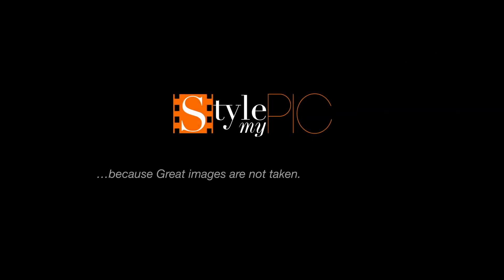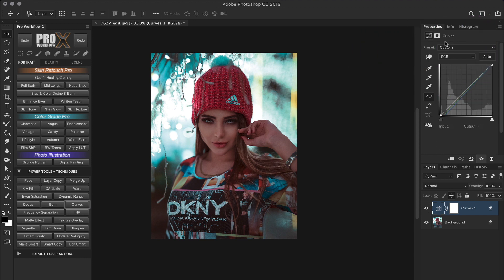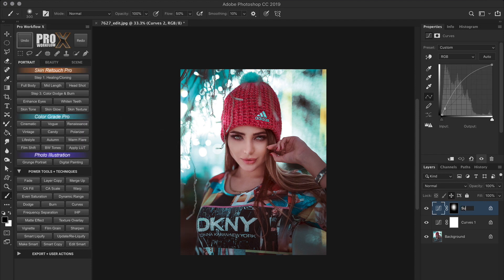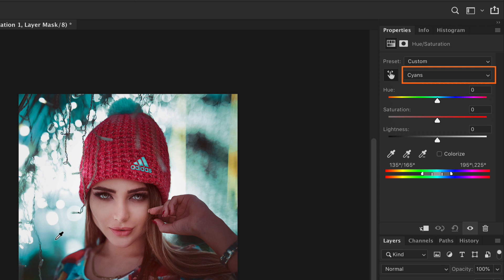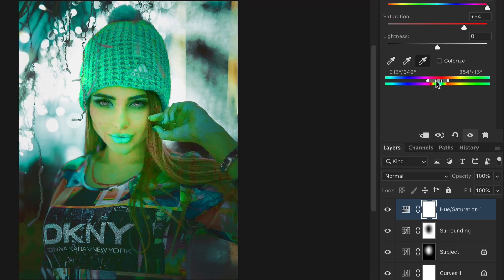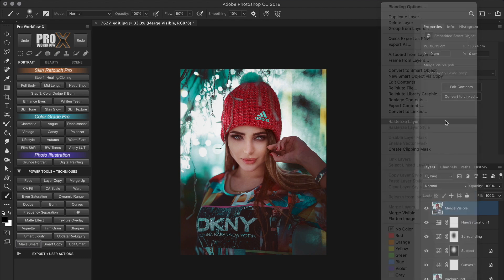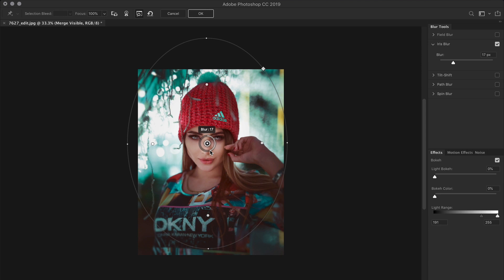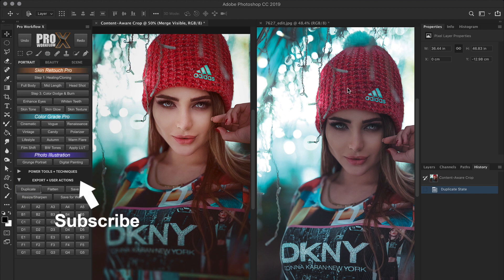5 Tricks to Make your Portraits POP in Photoshop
Bonus: Simple Killer Trick to make photos POP with 2 Clicks in Photoshop Automatically!

Add depth to your Portraits with 5 easy Tips to make your Portrait Colors and Subject stand out in Photoshop. Also Hue/Saturation & Cropping Techniques Explained!